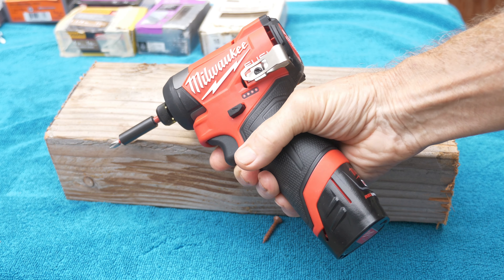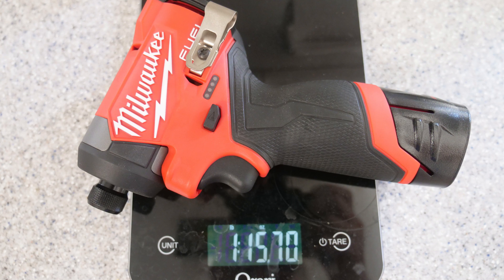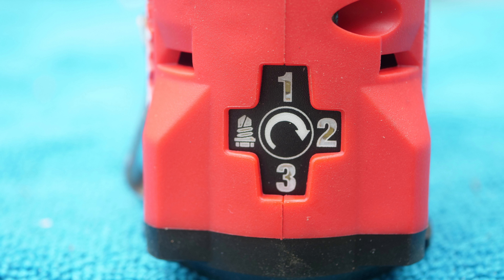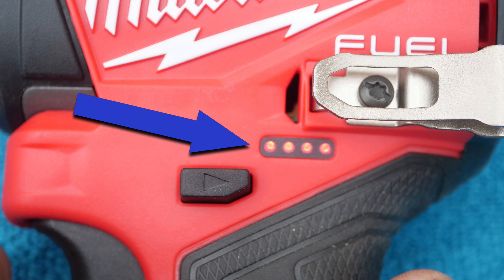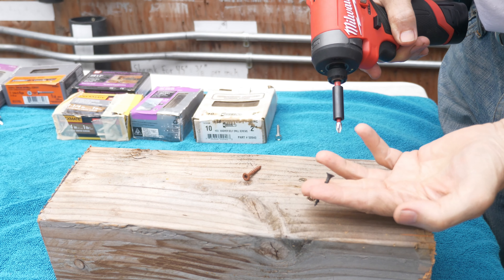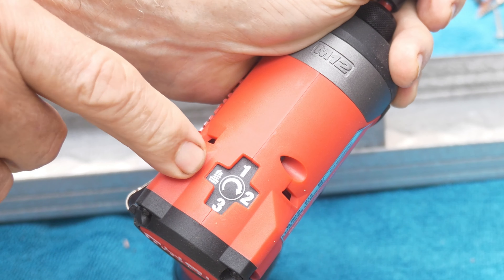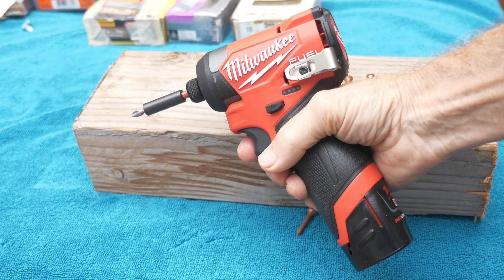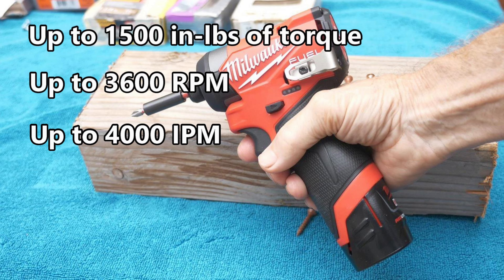New Milwaukee M12 Impact Driver 3453-20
Milwaukee M12 FUEL 1/4" Hex Impact Driver

Milwaukee Tools
12 PC HOLE DOZER with Carbide Teeth Hole Saw Kit

Milwaukee Tools 1 In. x 6 In. Ship Auger Bit

Milwaukee Tools 7 pc. Big Hawg™ with Carbide Teeth Kit

Milwaukee Tools SHOCKWAVE™ 75-Piece Impact Drill and Drive Set

FREE MILWAUKEE LONG SLEEVE WORK SHIRT WITH PURCHASE OF SELECT WORK SHIRT until Dec 31, 2022 at Acme Tools

FREE MILWAUKEE M18 FUEL 10" POLE SAW WITH M18 FUEL 16" CHAINSAW KIT PURCHASE at Acme Tools until 10/21/2022

FREE MILWAUKEE BARE TOOL WITH 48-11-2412 M12 XC3.0 BATTERY 2PK PURCHASE until 10/30/2022 at Acme Tools

FREE MILWAUKEE M12 2.0AH BATTERY WITH 2PC CORDLESS COMBO KIT PURCHASE until 10/30/2022 at Acme Tools